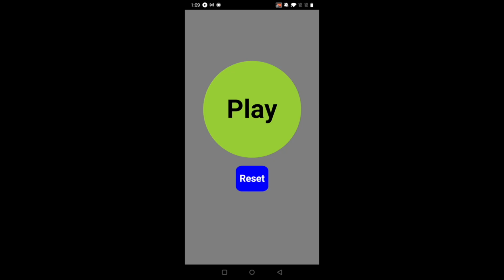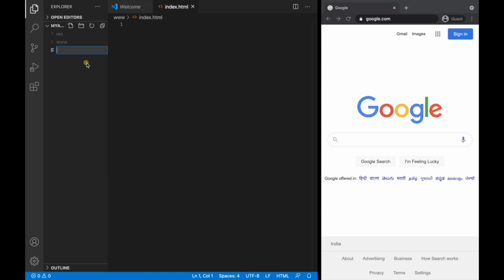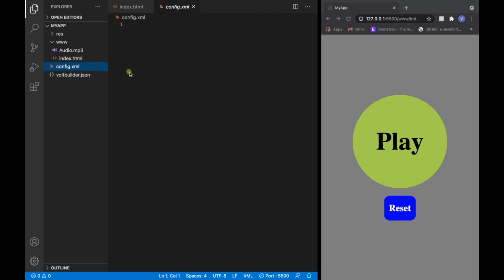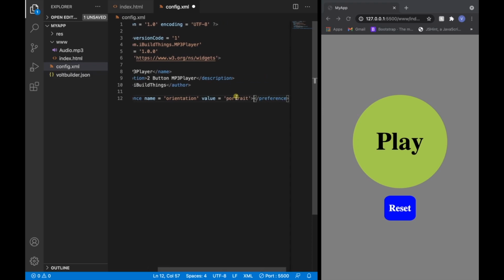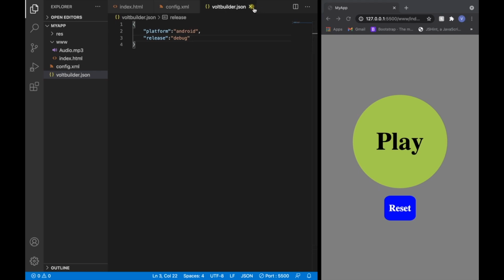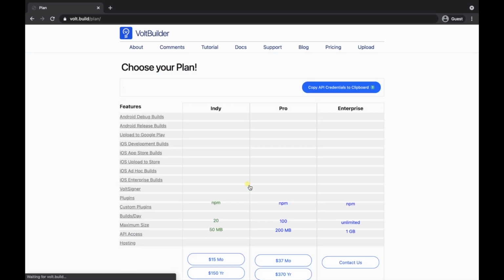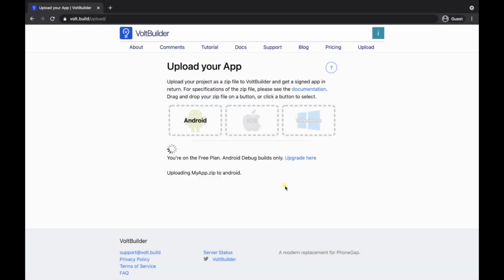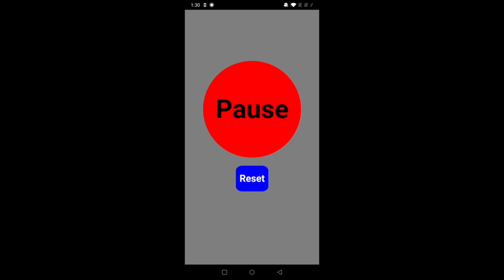Convert HTML to an Android App! No PhoneGap Required! Android App for beginners!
In this video I will show you how to make the simplest Android App in just a few minutes. You can use simple tools like HTML, CSS and JavaScript to make a responsive app for yourself.